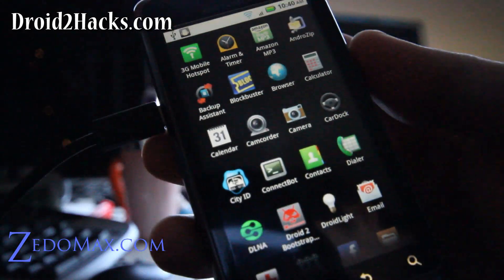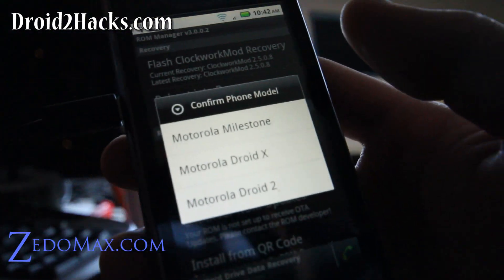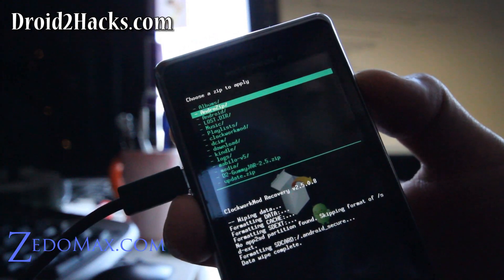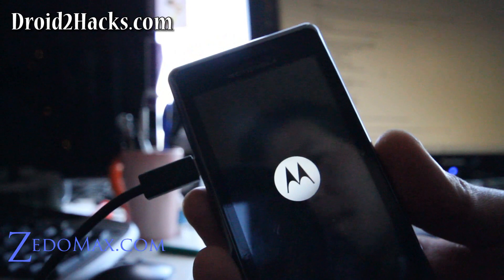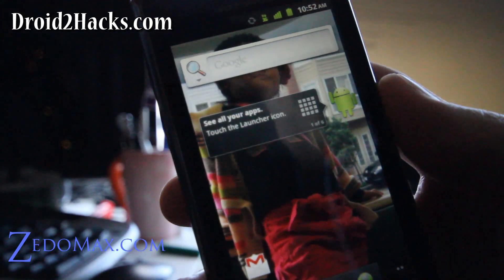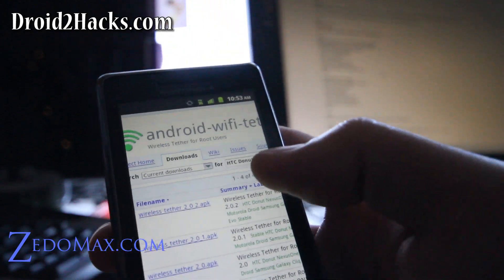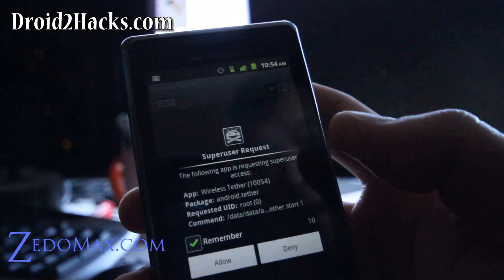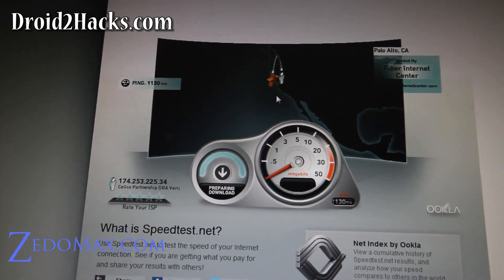How to Install GummyJar ROM on Droid 2!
Here's how to install GummyJar ROM on Droid 2!